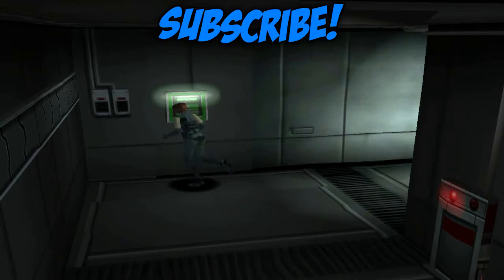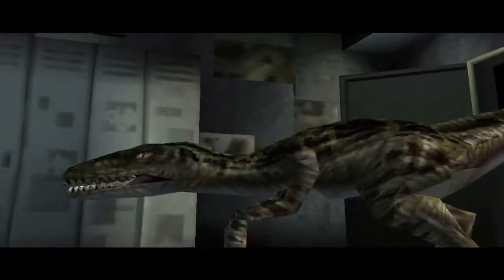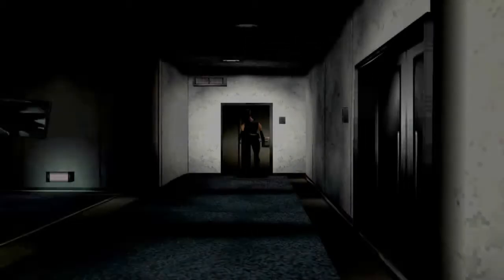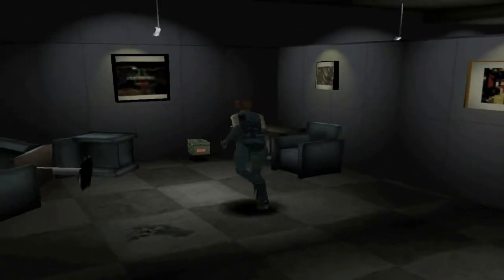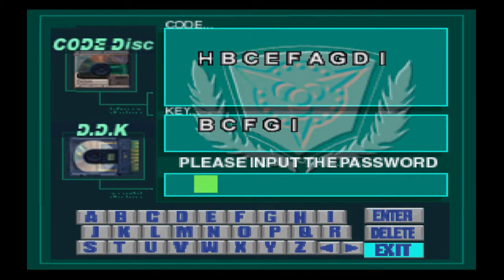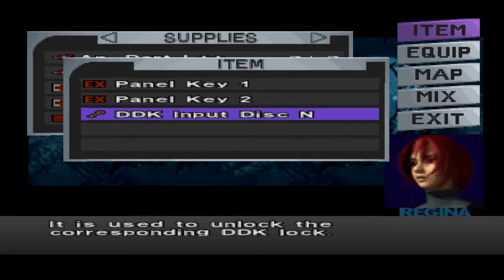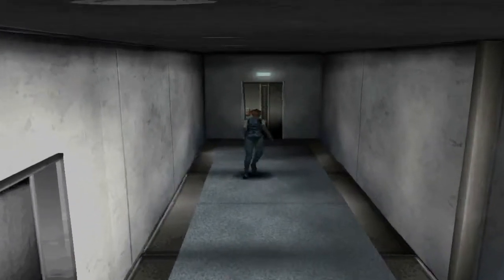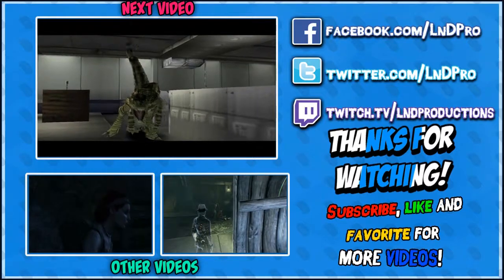Dino Crisis - Let's Play #2 - Code Head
Continuing the survival with Regina, trying to figure out what happened in this facility. (Dino Crisis)

using LNDPRO-SAVE20-GAMING voucher! ♦

Game Description:
It is a survival horror video game developed and produced by Capcom originally for the Sony PlayStation console in 1999. It was developed by the same team behind Capcom's Resident Evil, including director Shinji Mikami, and shares many similarities with the Resident Evil games that preceded it, but is more action-oriented.

The story follows Regina, a red-headed special operations agent who is part of a team sent to investigate a mysterious island facility. Finding the place overrun with vicious dinosaurs, Regina must fight through the Velociraptor-filled facility to discover what happened and ultimately escape alive. The game mixes exploration and puzzle-based gameplay with traditional survival horror mechanics.